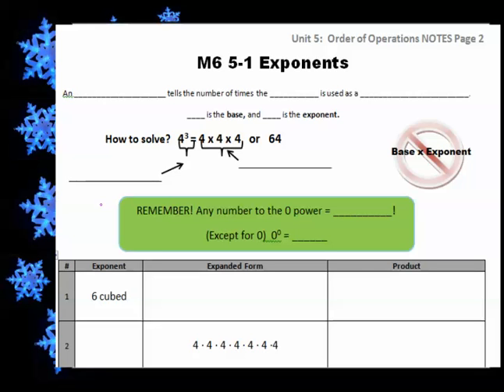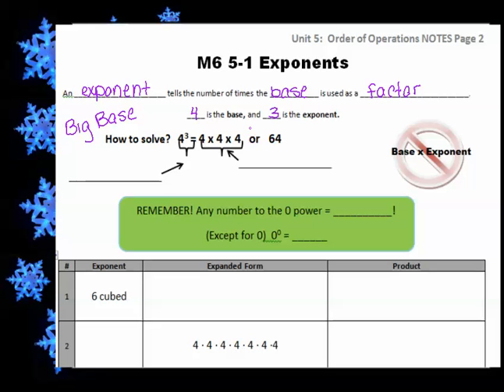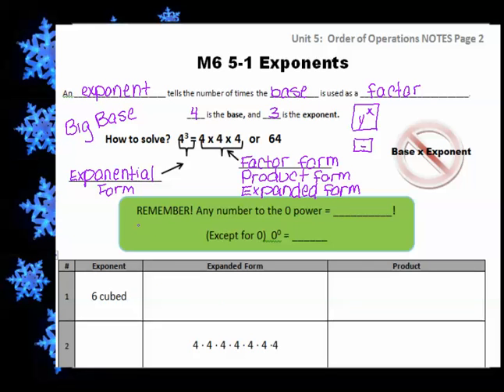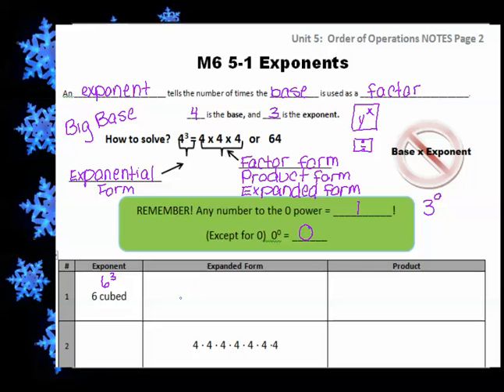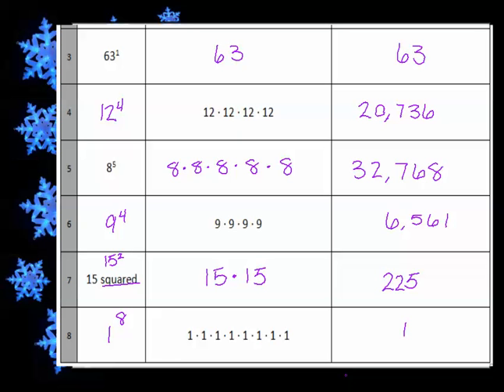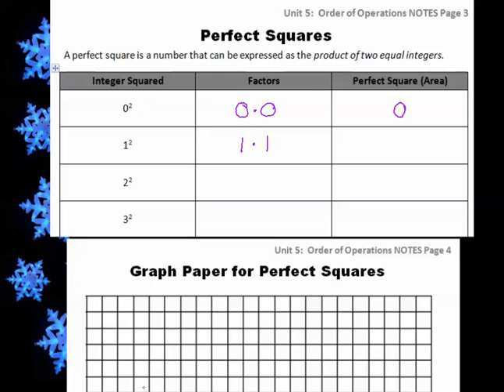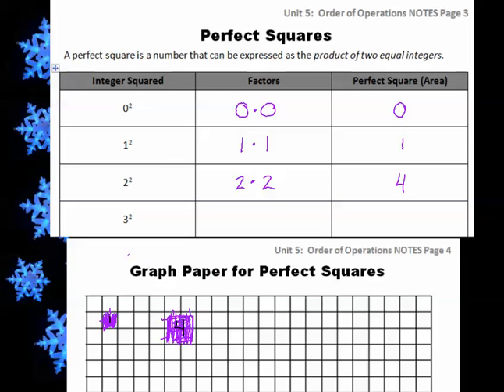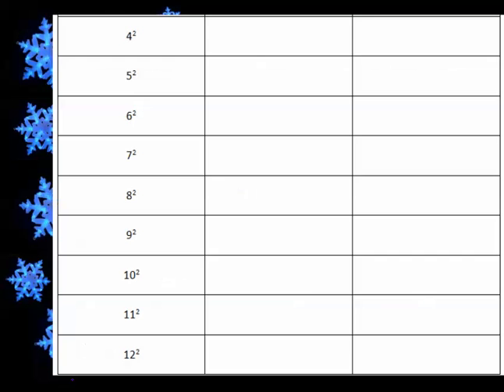M6 5-1 Exponents and Perfect Squares